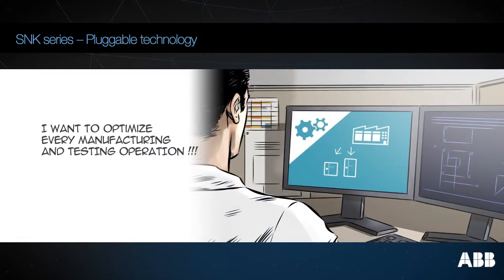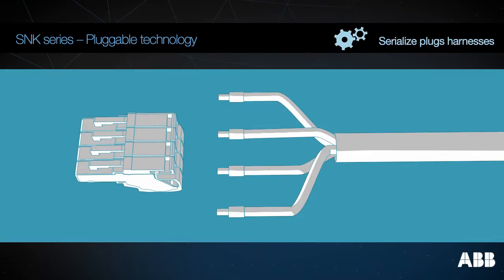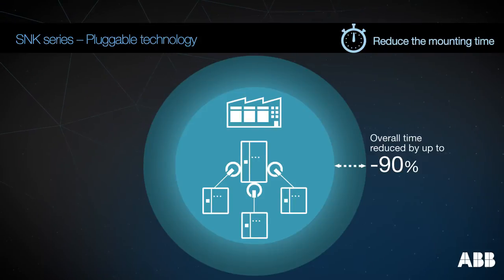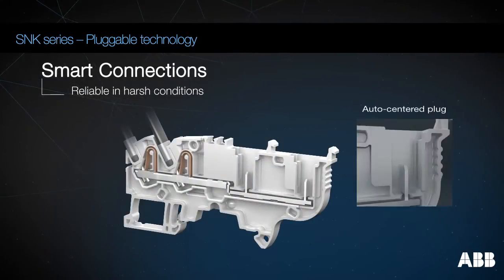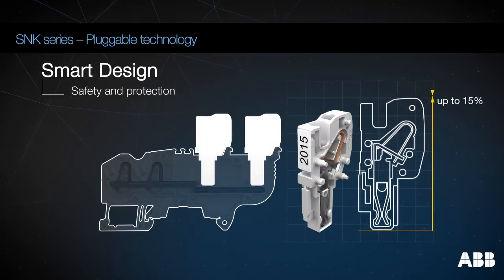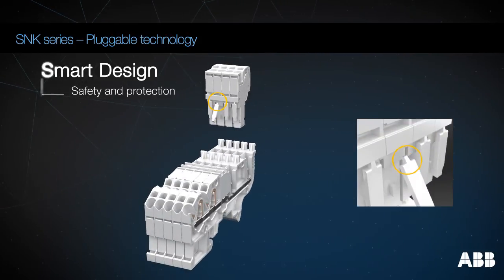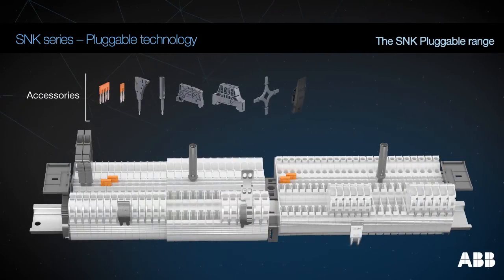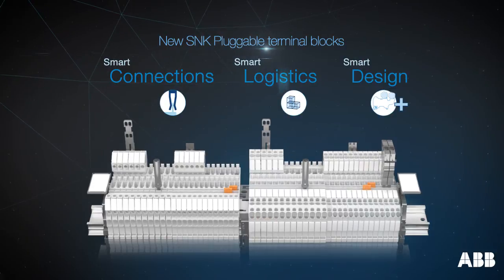ABB SNK pluggable terminal blocks - Improve installation efficiency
The SNK pluggable technology allows to increase productivity and secure the installation of complex interconnected industrial equipments. It is reliable in harsh conditions (vibration, temperature, corrosion), enables to create easily plugs assemblies without tooling and prevents connection errors thanks to the coding pegs.

Instead of wiring one terminal at a time, cables can be easily combined into plugs harnesses. Thus all the manufacturing, testing and commissioning operations are optimized, costs are saved and labor time is reduced by up to 90%. The sub-assemblies of the industrial equipment can be easily disconnected for transportation if needed for convenient transportation of big equipment. Finally, the installation on-site is 100% secured thanks to the error-free coding system.